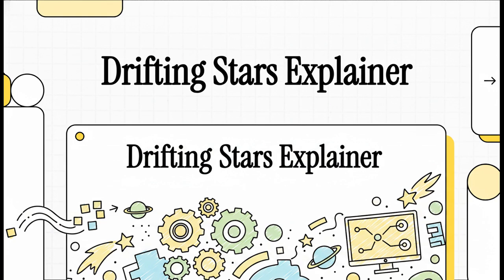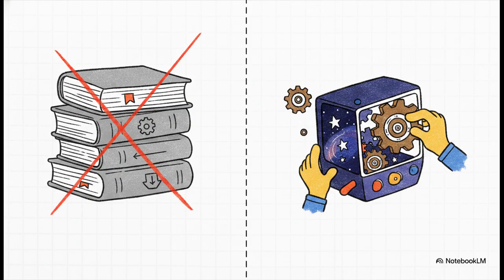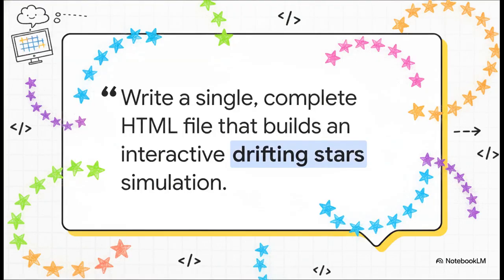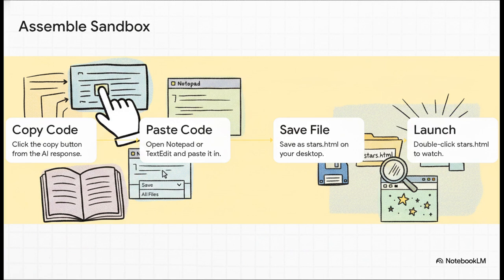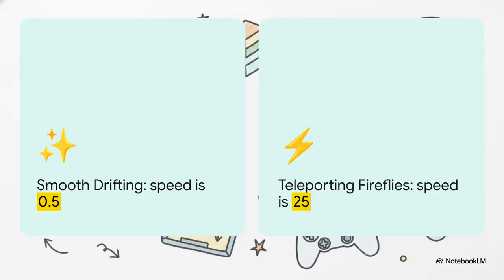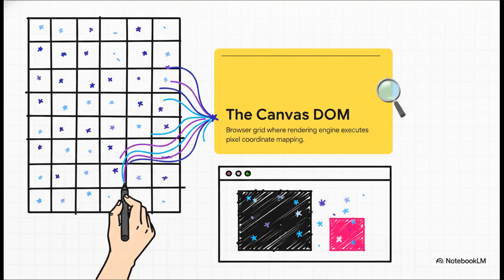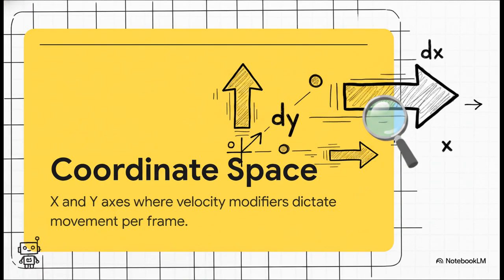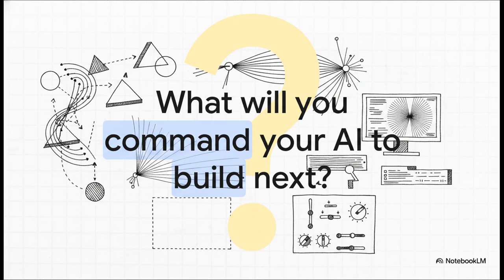Project 1 — Drifting Stars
Lessons
HTML Book
→ Chapter 2
HTML Book · Chapter 2

We don’t start with rules. We start with a toy. You’re going to build a mesmerizing cosmic window — then stick your hands in the engine and break it on purpose.
The vision
A cosmic window in your browser.

A sleek, midnight-black canvas embedded right in your browser. Tiny neon-tinted stars drifting across the screen, pulsing with soft light. When a star drifts off one edge, it wraps around and reappears on the other side.

You’re not just going to look at it — you’re going to speed them up, multiply them by the thousands, and change the colour of the entire universe. All by changing a few numbers.